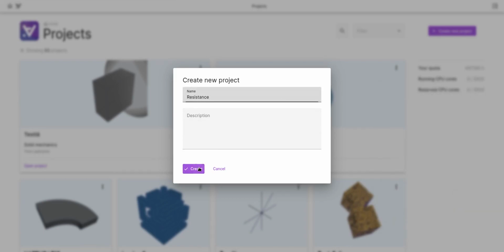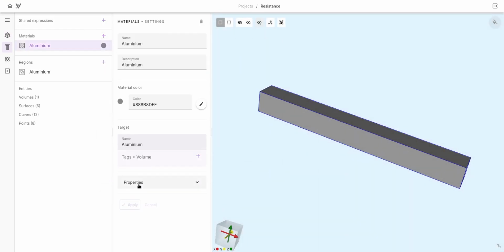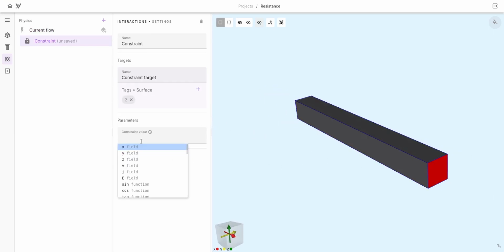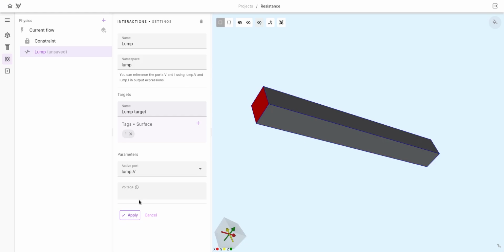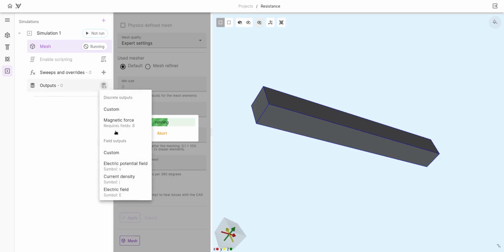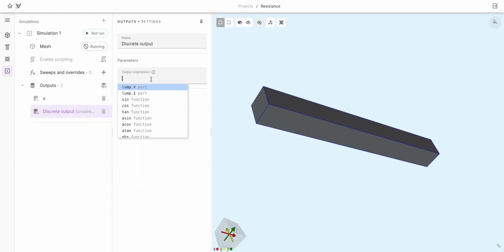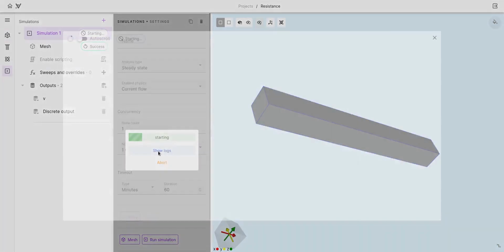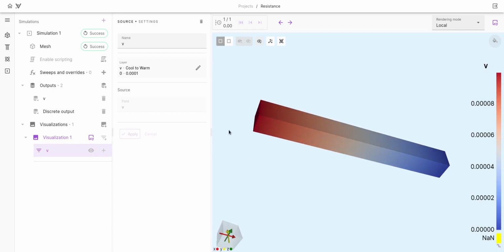How to compute DC electric resistances with Quanscient Allsolve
This is a tutorial on how to compute DC electric resistances with Quanscient Allsolve.

0:00 Introduction
0:33 Set up geometry
0:58 Define materials
1:22 Add physics
2:37 Create mesh
2:57 Add outputs
3:54 Run simulation
4:11 Analyze results